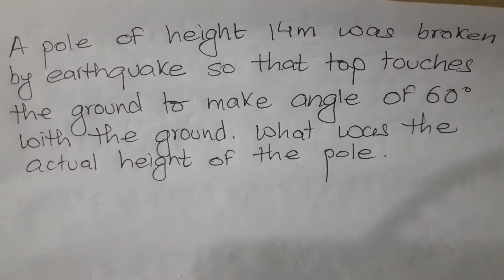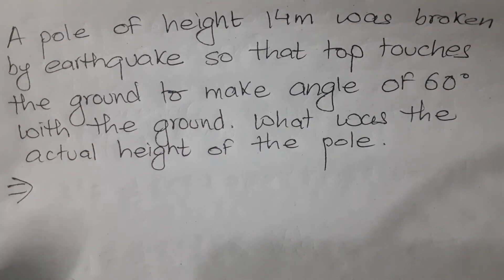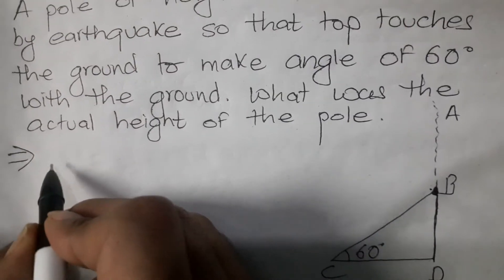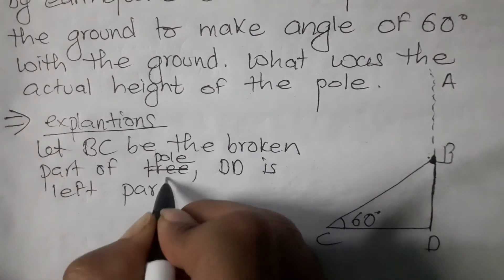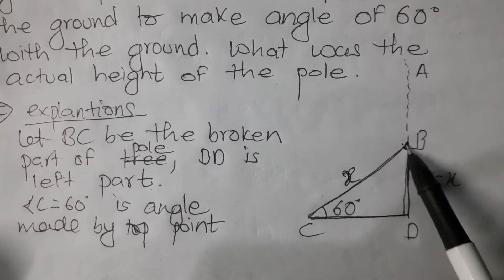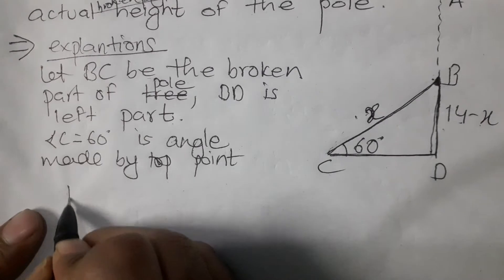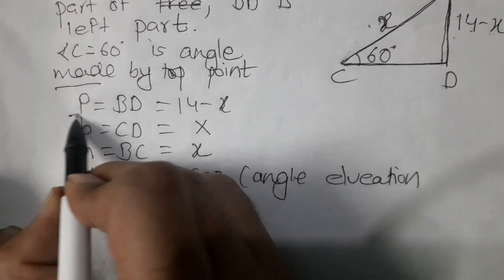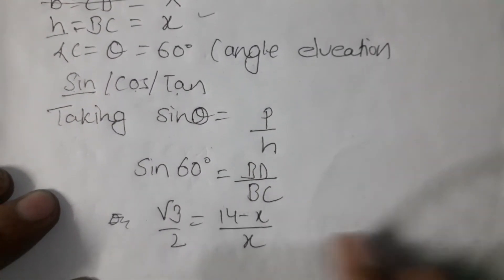Height and Distance | broken tree touches the pole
finding the broken part of tree using height and distance concept